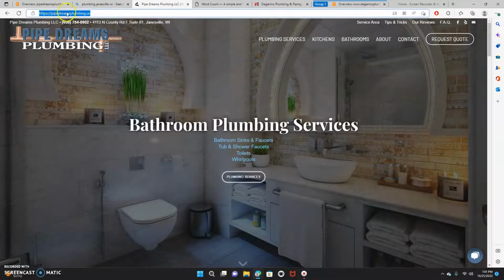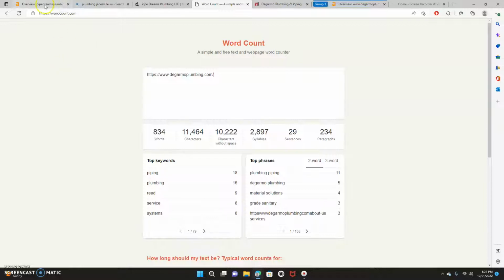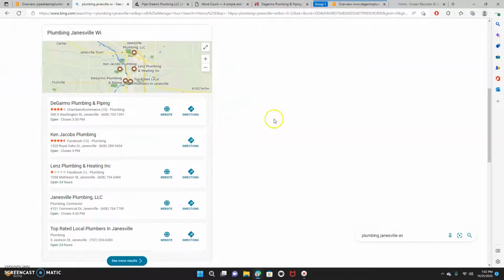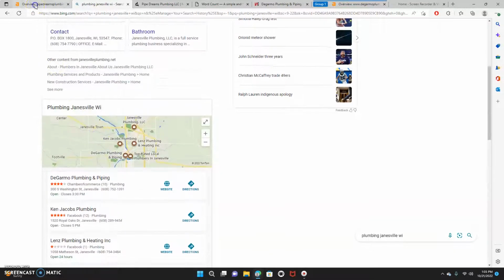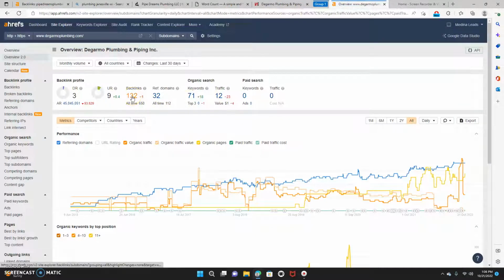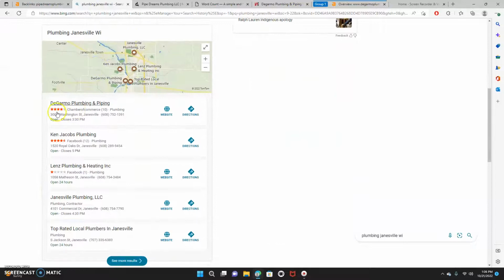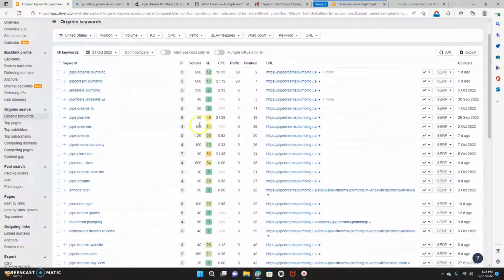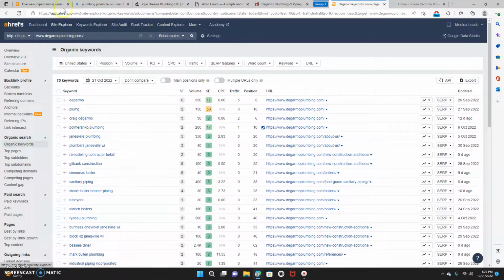Brent RG Heating and Air conditioning